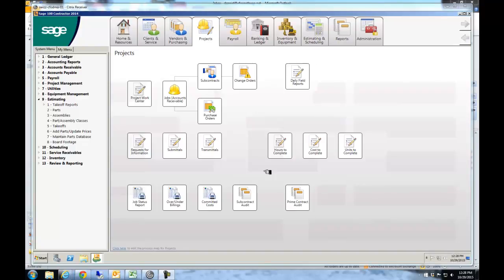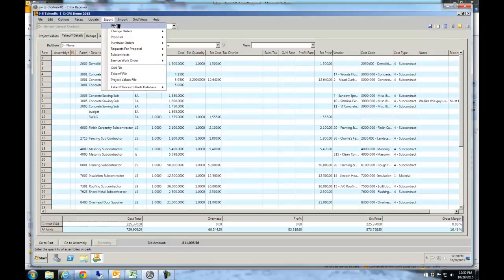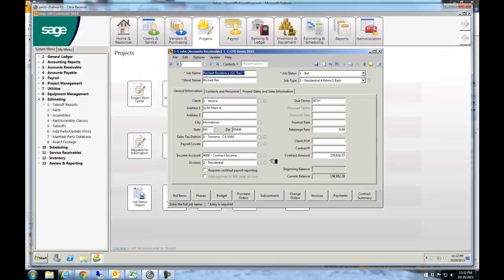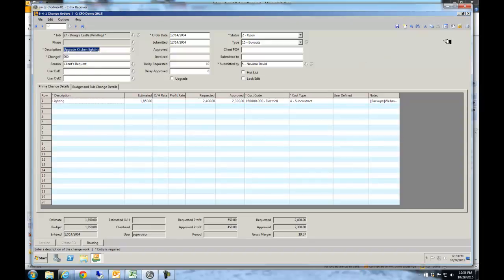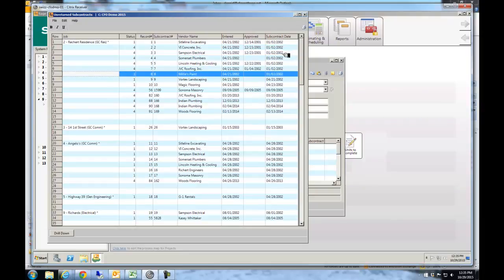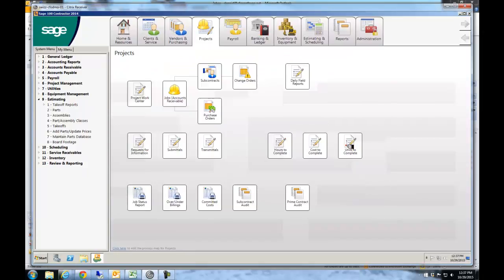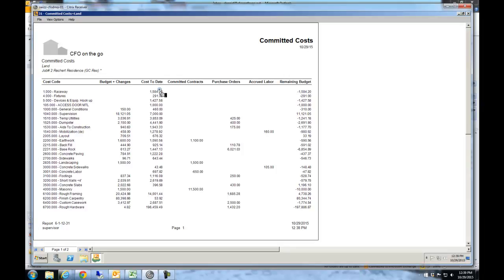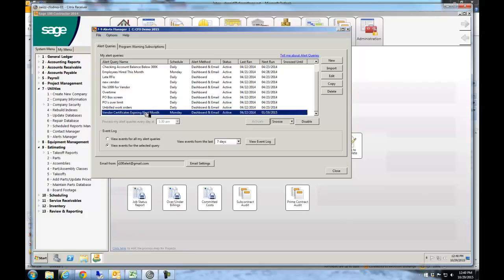GC Special request